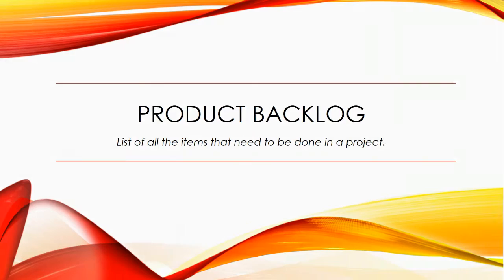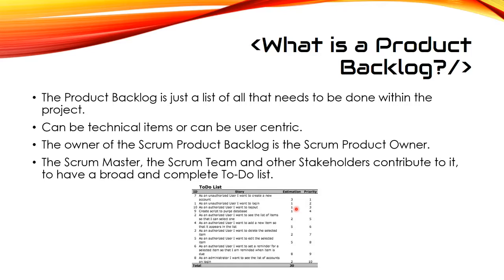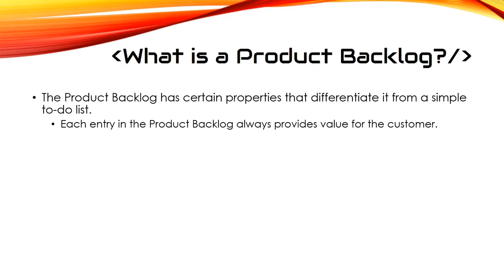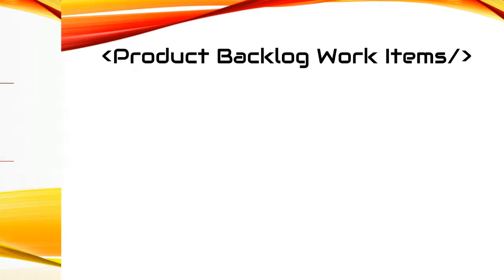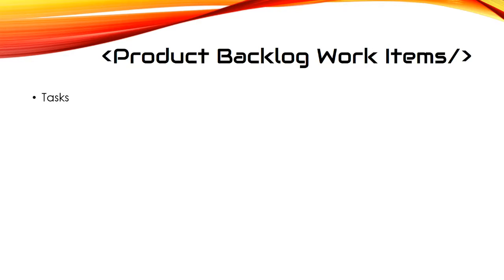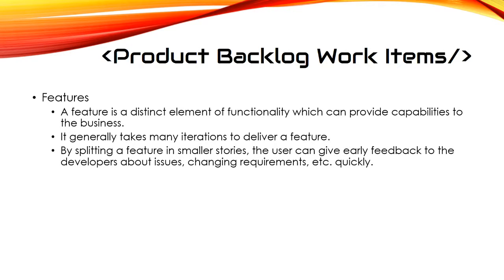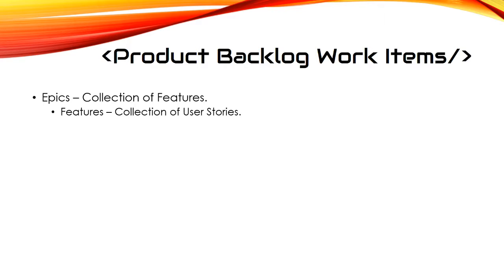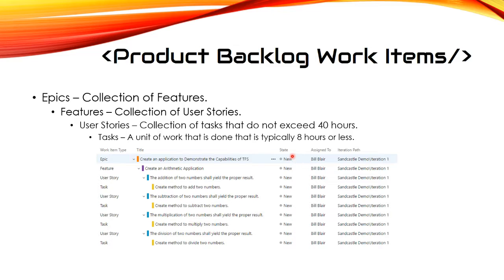Anything But Waterfall - Product Backlog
This video gives a brief introduction about the product backlog for your project and the type of work items that go in it.